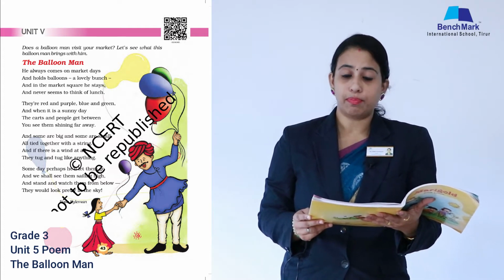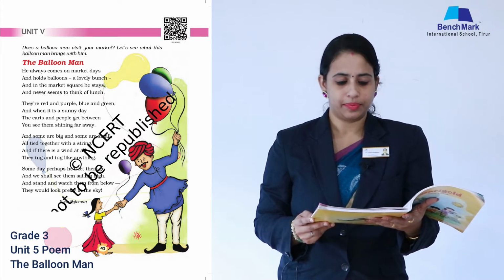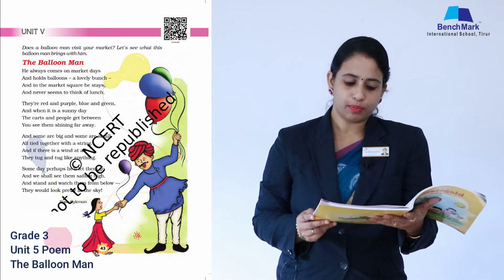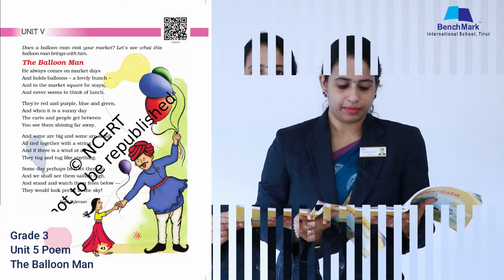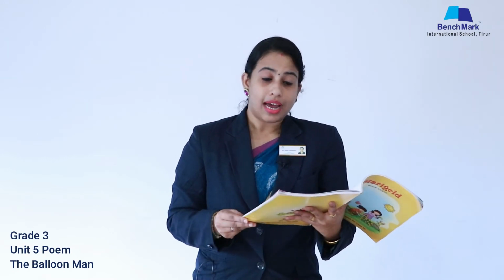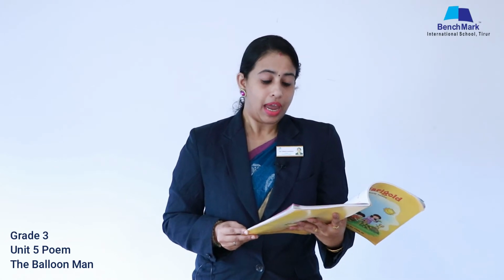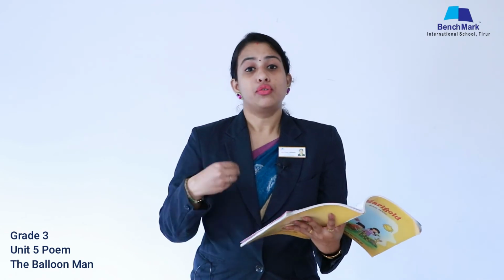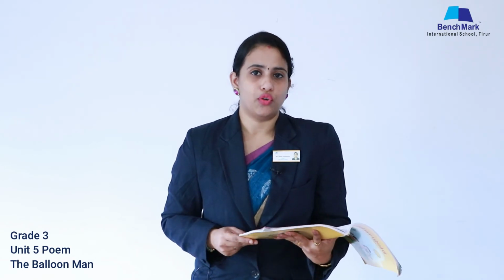Grade 3 English Unit 5 The Balloon Man Poem Mrs Asitha